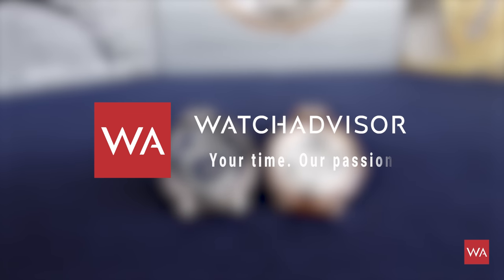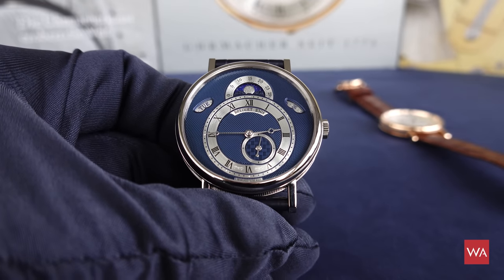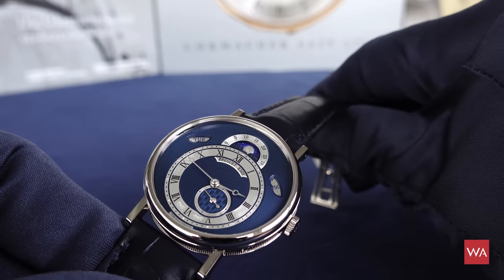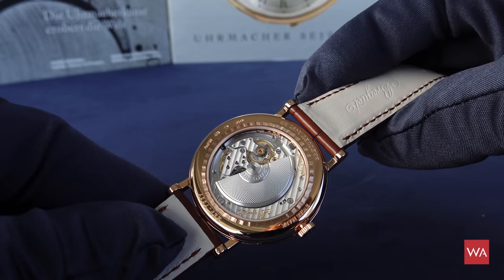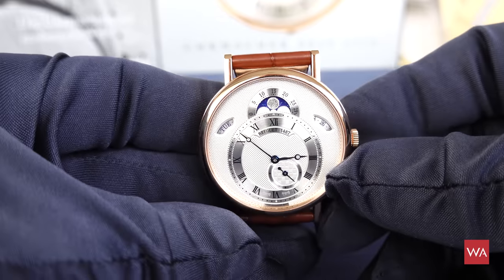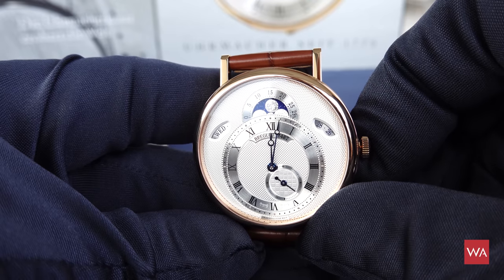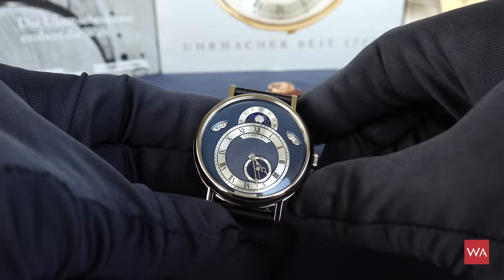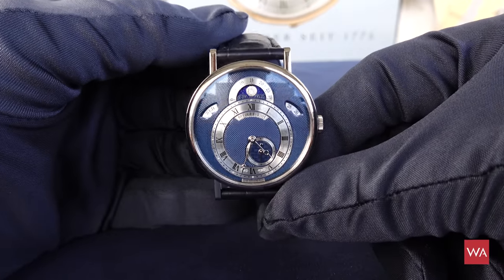Hands-on: The new BREGUET Ref. 7337 Classique. White and rose gold.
This is in brief what you might want to know about the BREGUET Ref. 7337 Classique...

The dial of the Classique 7337 features delicate patterns: circular grain d’orge barley grain for the edges of the hours chapter, damier checkerboard for the small seconds and Clous de Paris hobnailing in the center. Engraved clouds bordering the lacquered sky of the moon-phase indicator, dotted with sparkles, are evocative of the Milky Way. Breguet has remodeled the golden disc depicting the moon in shiny relief and matte grooves. At 10 o’clock and 2 o’clock, two apertures, with shapes reminiscent of those of historic models such as pocket watch No.3833, show the day and the date.

The sapphire crystal of the Classique 7337 unveils the extra-thin hand-decorated 502.3 automatic caliber. This movement has a reduced thickness with its open barrel and an offset rotor. This special design makes it possible to distinguish the barrel spring, which is otherwise hidden. The use of a silicon balance spring following recent technological research continues Abraham-Louis Breguet’s quest for precision on a contemporary level.

BREGUET CLASSIQUE 7337

Case: round, in 18-carat white gold & 18 carat rose gold with finely fluted caseband. Rounded welded lugs with screw bars. Diameter 39 mm. Thickness 9.9 mm. Lug to lug distance 47 mm. Sapphire-crystal caseback. Water-resistant to 3 bar (30 meters).

Dial: either blue, in 18-carat-gold or silvered gold dial engine-turned by hand. Individually numbered and signed Breguet. Offset hours chapter with Roman numerals at 6o’clock. Open-tipped Breguet hands. Moon phases and age indicator at 12 o’clock. Date indicator at 2 o’clock. Weekday indicator at 10 o’clock. Small seconds at 5 o’clock.

Movement: mechanical self-winding, extra-thin. Decorated with côtes de Genève, caliber 502.3 QSE1. Numbered and signed Breguet. 12 lignes. Thickness 3.80 mm. 35 jewels. 236 components. 45-hour power reserve. 18-carat-gold rotor, engine-turned by hand. Breguet balance wheel. Reverse in-line lever escapement with silicon horns. Flat balance spring in silicon. Frequency 21.600 A/h (= 3 hertz). Adjusted in 6 positions.

Strap: blue alligator leather with white gold folding buckle.

Price white or rose gold: 41.600 Euro including 19 % VAT